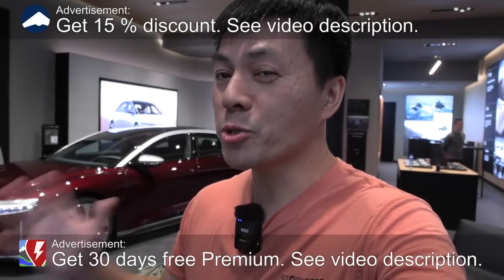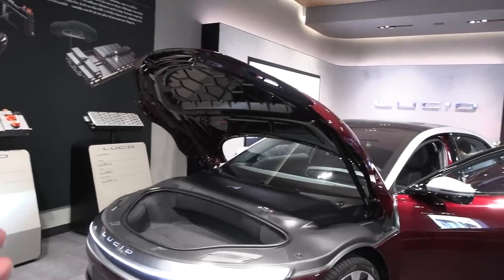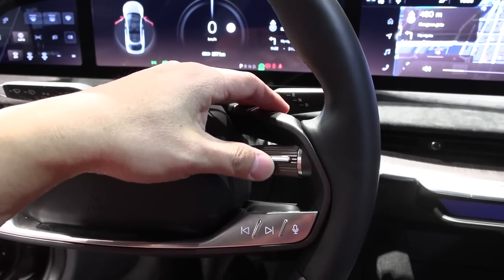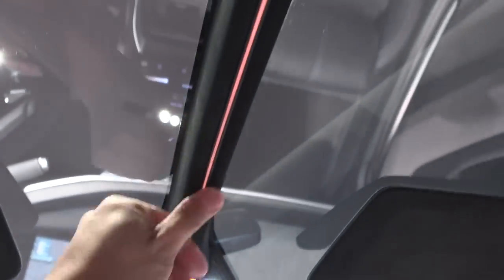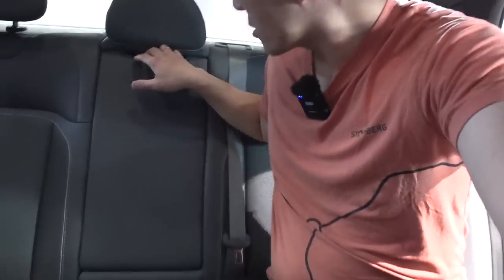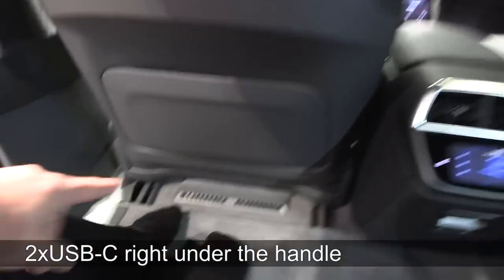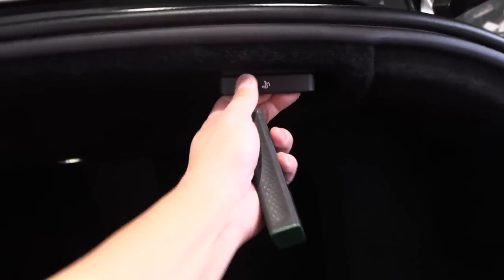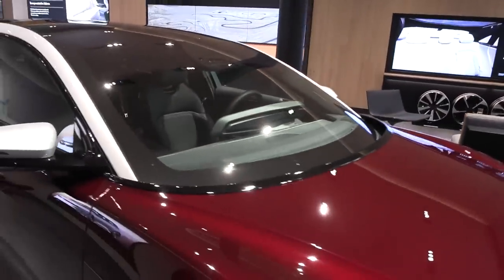Lucid Air Grand Touring first impressions